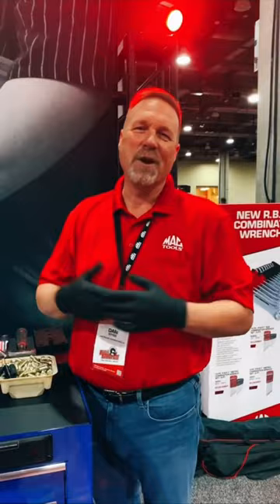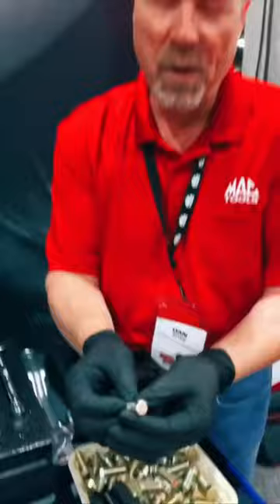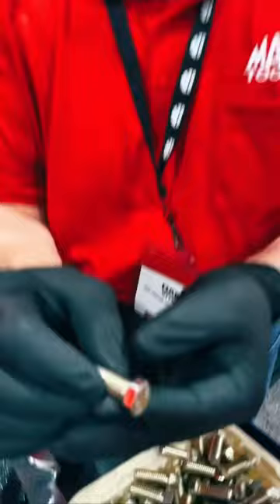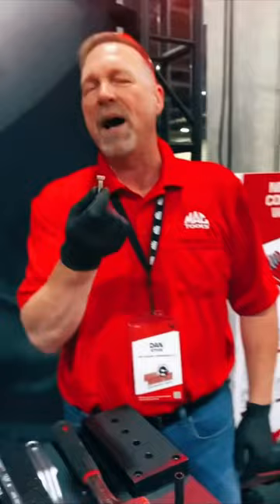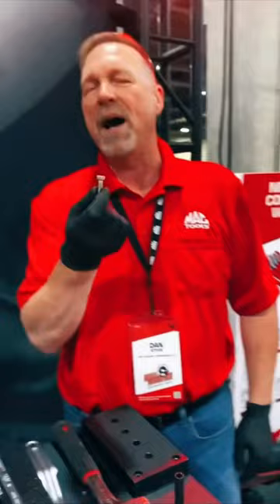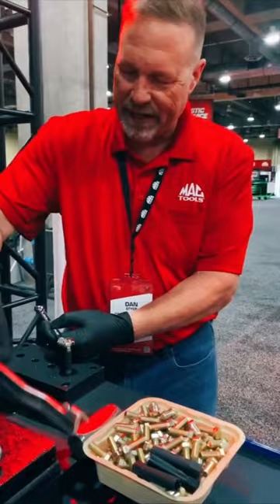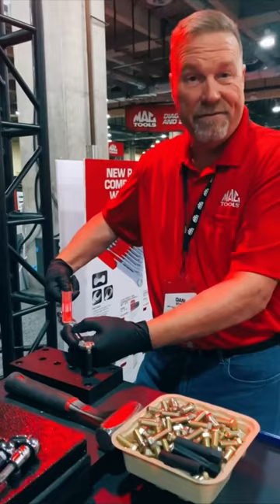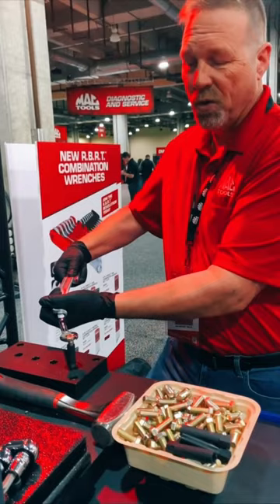The All New MAC Tools R.B.R.T Wrenches! Straight From Tool Fair!